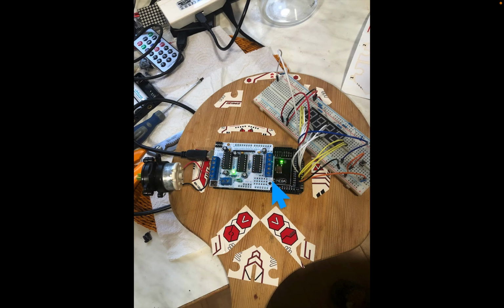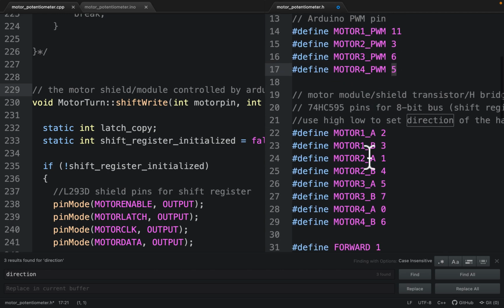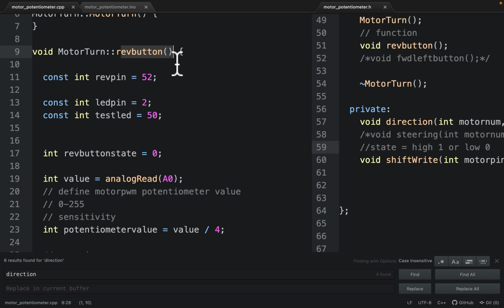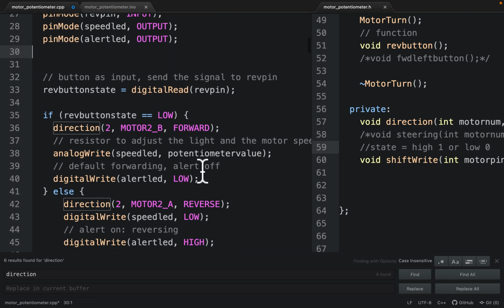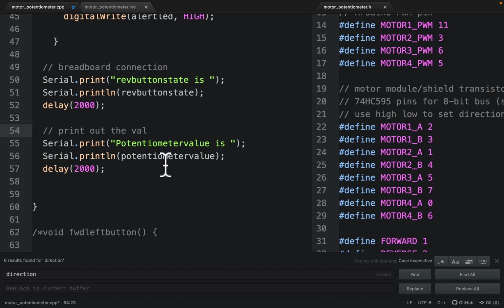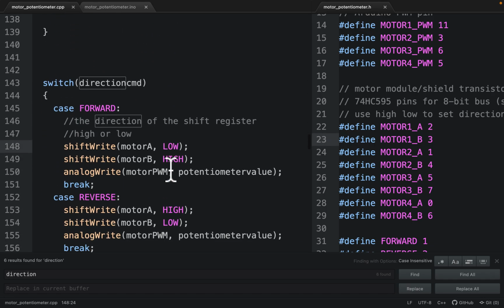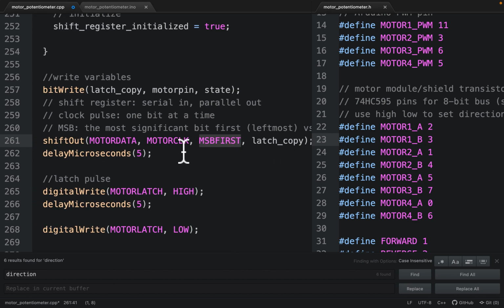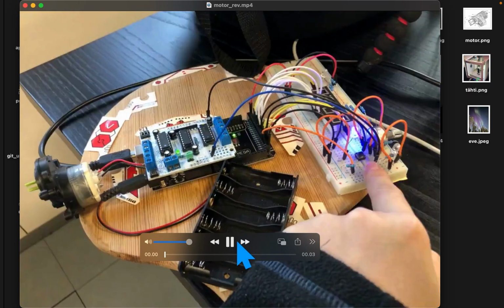Arduino Motor Control L293D shield C++ Coding Breadboard LED Button Prototype